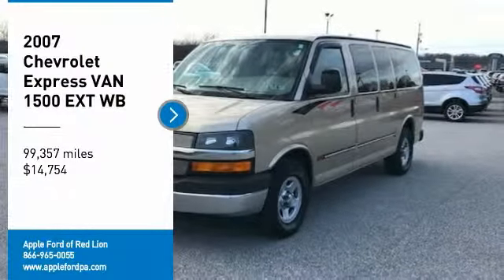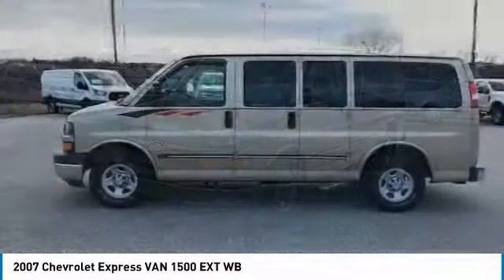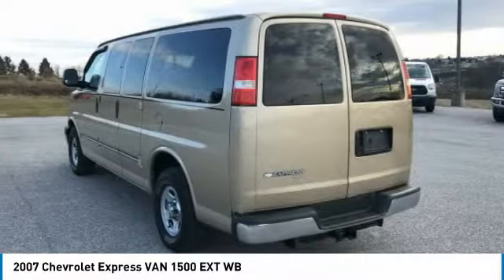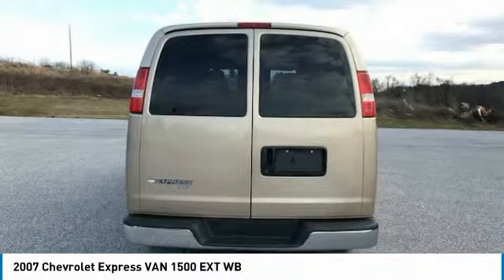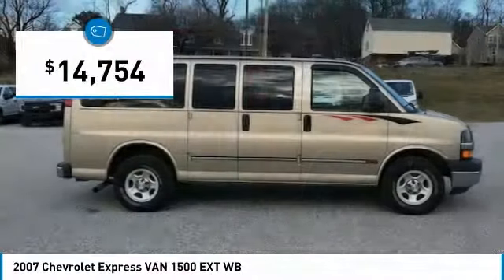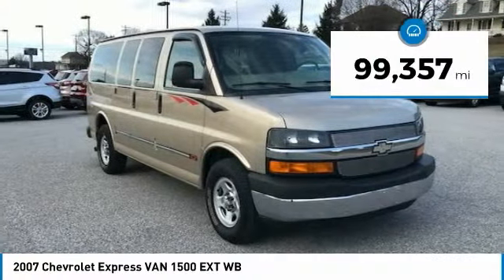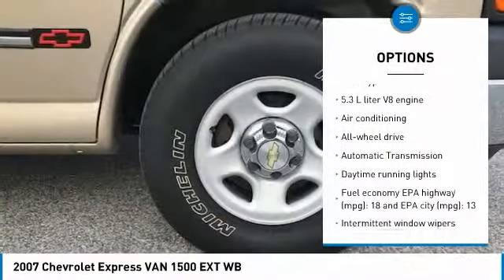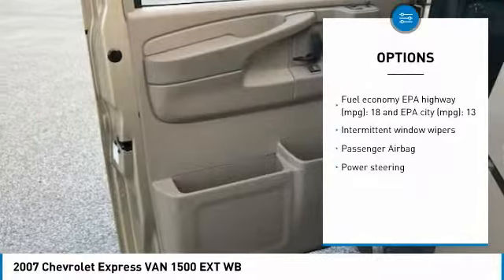2007 Chevrolet Express Red Lion PA F10654P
2007 Chevrolet Express VAN 1500 EXT WB

Apple Certified Pre-Owned. Easy Automotive Bank Approval! Good Credit, Bad Credit, Bankruptcy and First Time buyers!, Package Special. CARFAX One-Owner.brPassenger Van 2007 Chevrolet Express Van G1500 LTbrWhen you purchase an APPLE Certified Pre-Owned at Apple Nissan, we give you peace of mind packed with a Comprehensive Limited Warranty for 90 days or 3,000 miles, whichever comes first. We are Conveniently located in York, PA and proudly serve York PA, Red Lion, Lancaster, Harrisburg, Hanover, Shrewsbury, Mechanicsburg, Manchester, PA and Maryland areas.